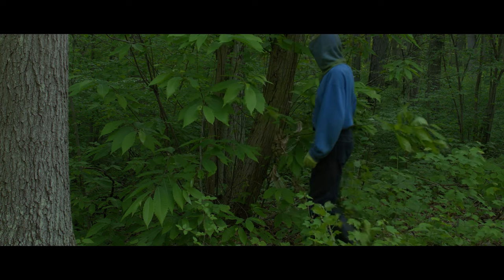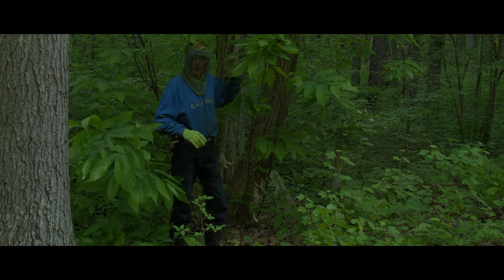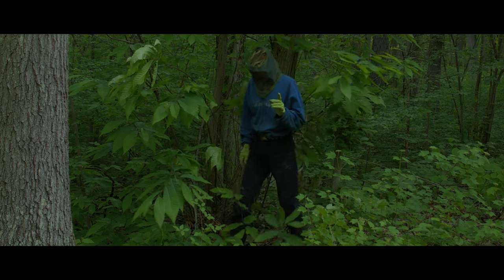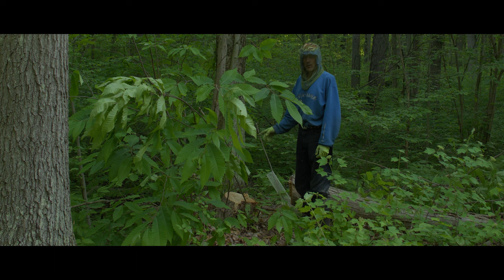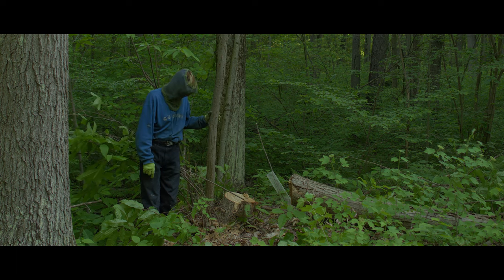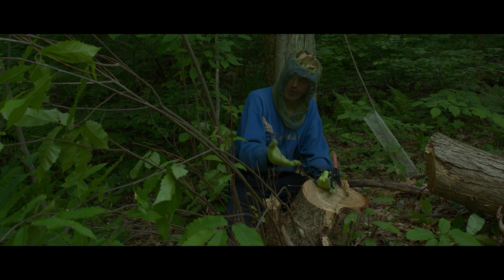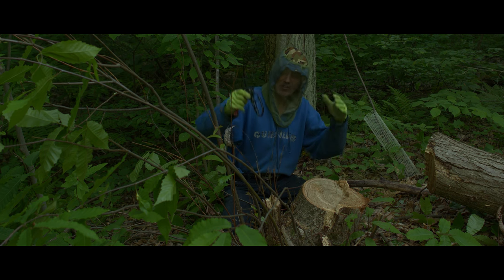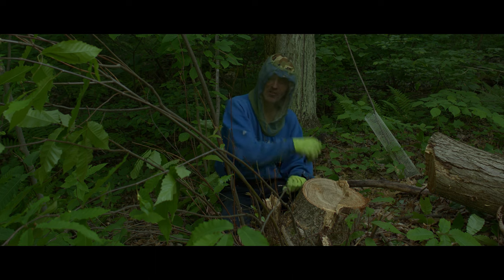New Life After The Blight! How We Can Help Nature Adapt To Overcome Adversity- The American Chestnut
A root sprout created by a chestnut tree suffering from the blight is helped to grow...
It is the only way to get these videos seen by others due to how the youtube algorithm works.